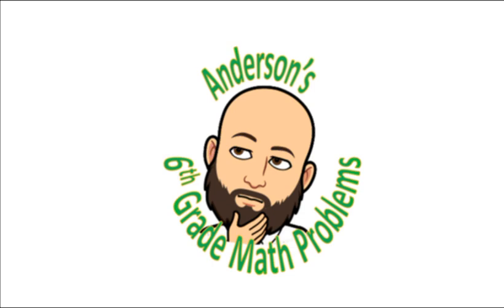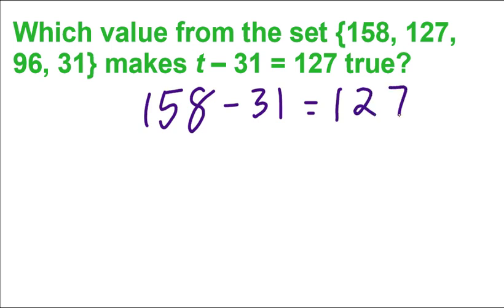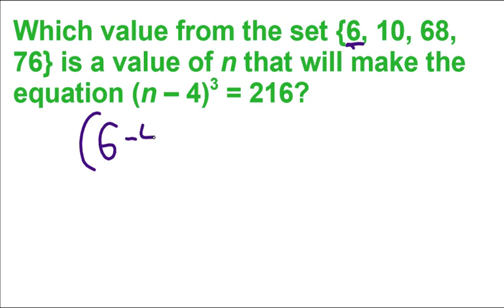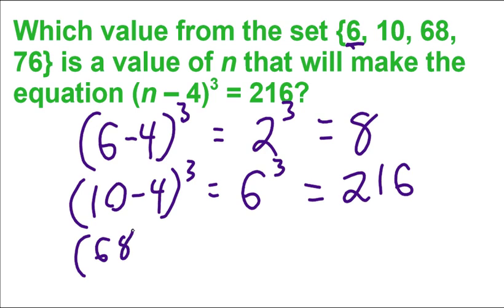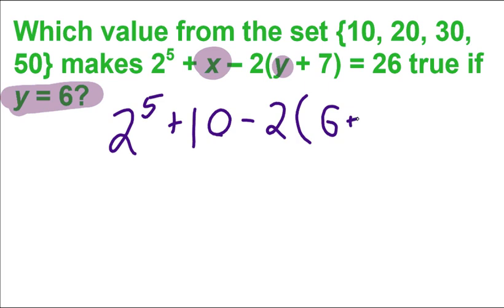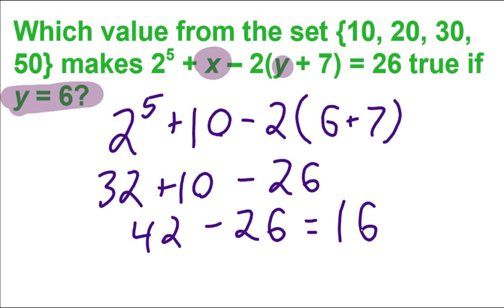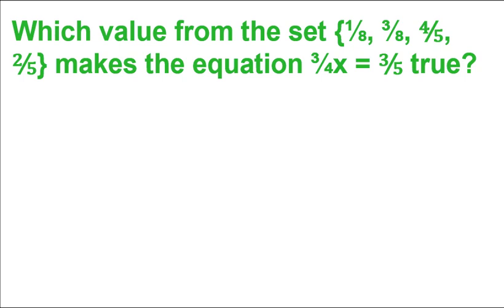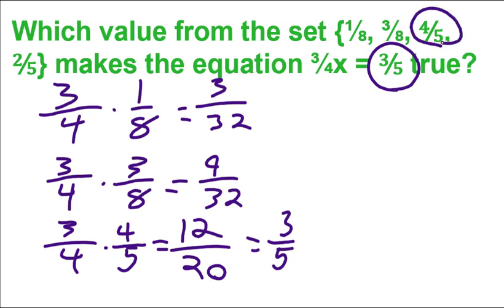Checking Solutions for Equations